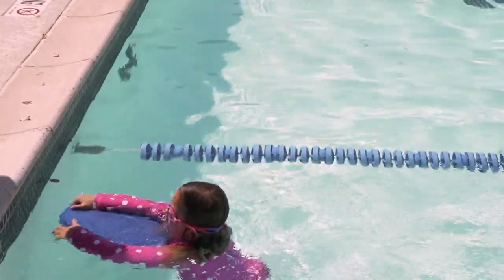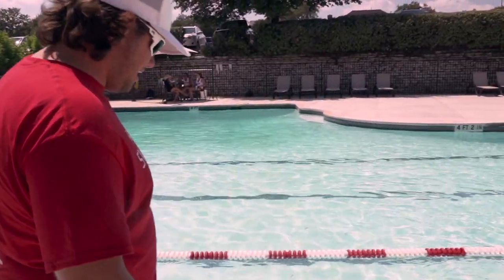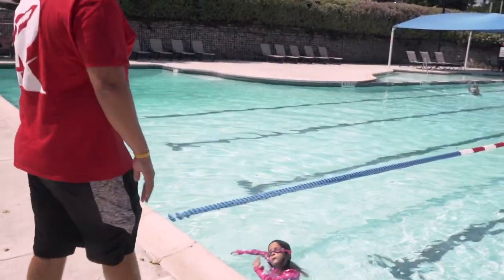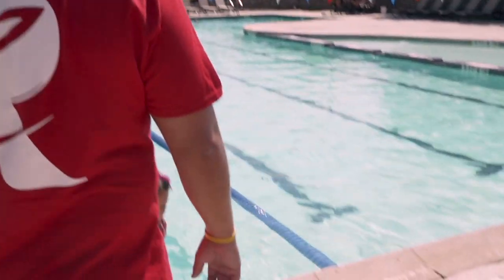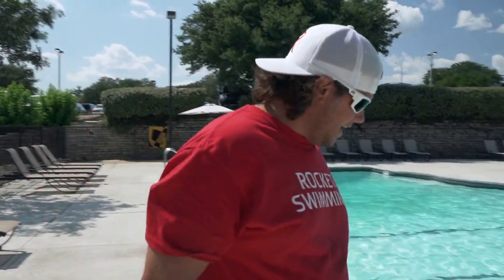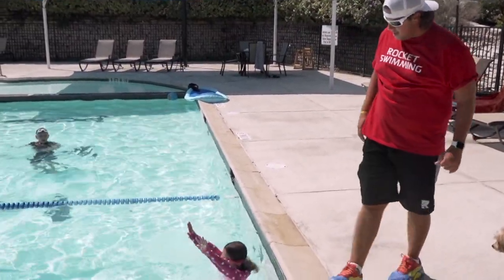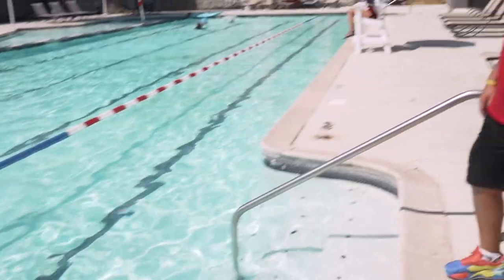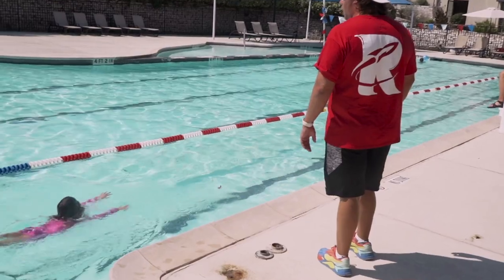Coaching Vlog #2 – Learning How to Swim Butterfly | Beginner Steps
Jonny Rocket is Coaching 7yo Ellie to swim butterfly. She is doing great at this age and Jonny Rocket , with his years of experience in swimming world is making her even better at swimming butterfly and other strokes.

to book lessons at our beautiful pool located in AUSTIN, Texas.

Aegend Swim Goggles - the perfect accessory for your next swim session!

SwimCapz - Best Custom Made Swimming Caps

TGR - The best BarbersShop in Austin Tx